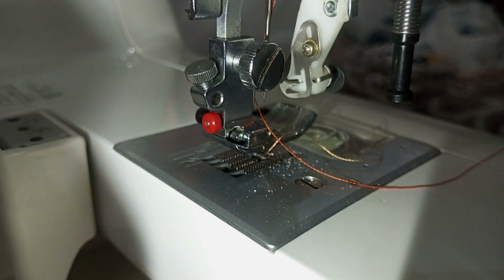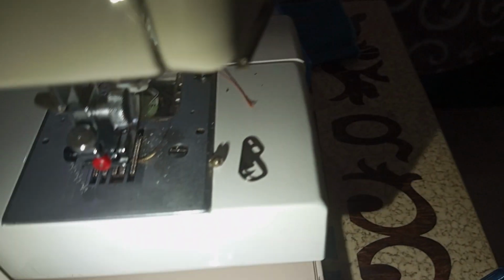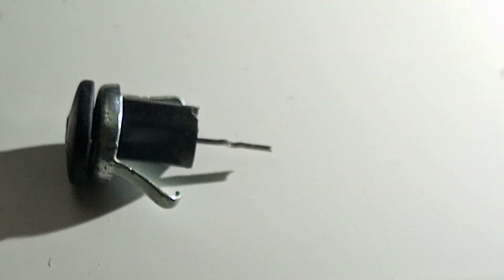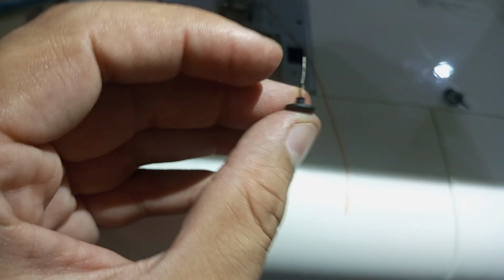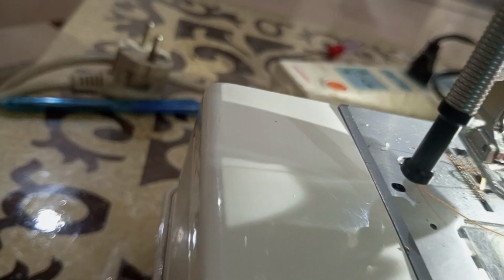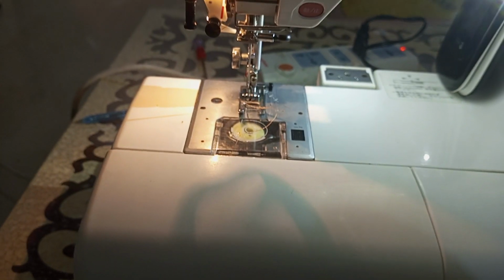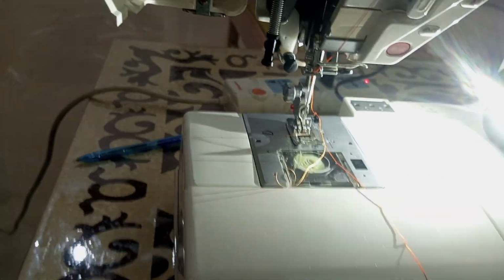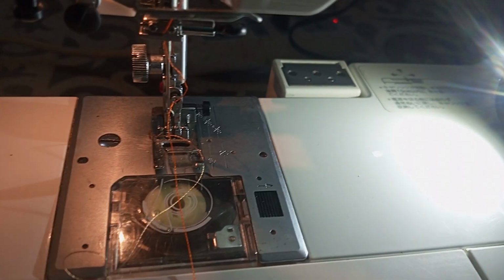Janome sewing machine automatic needle inserter repair - i learnt on the way so watch full video